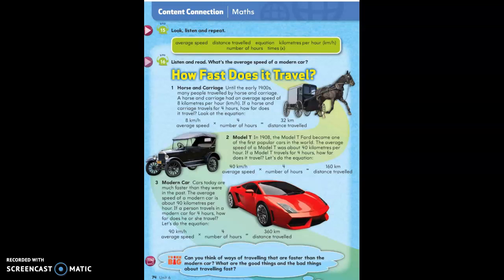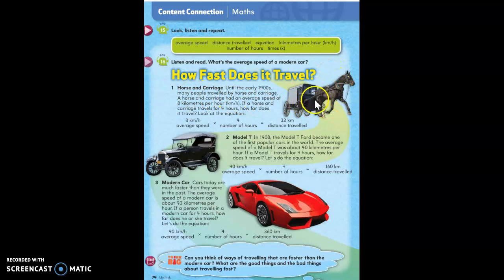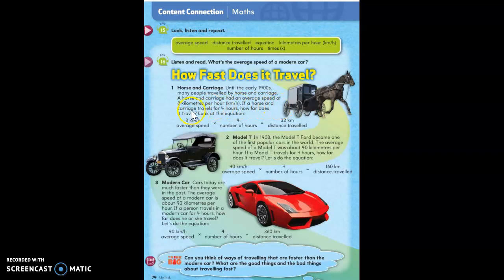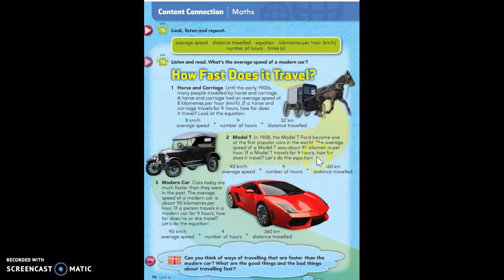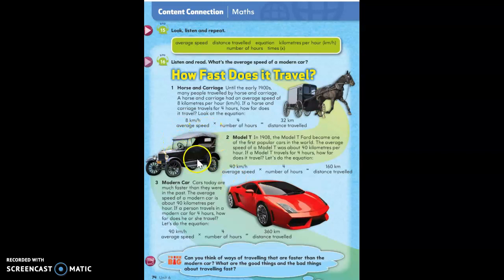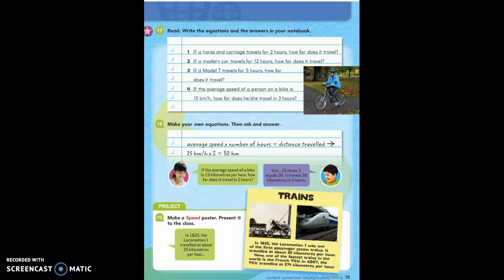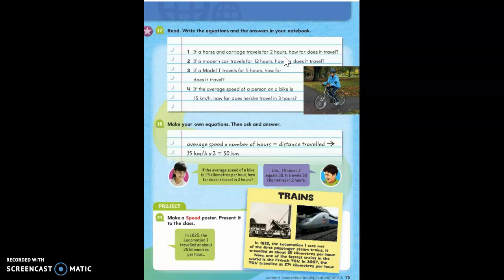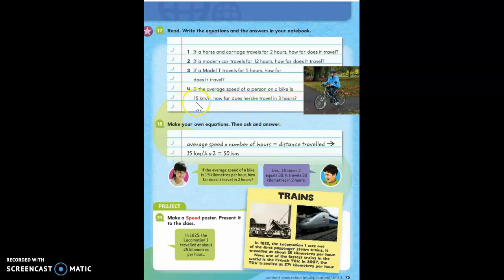Big English pages 74-75